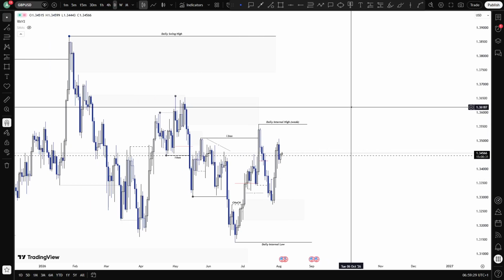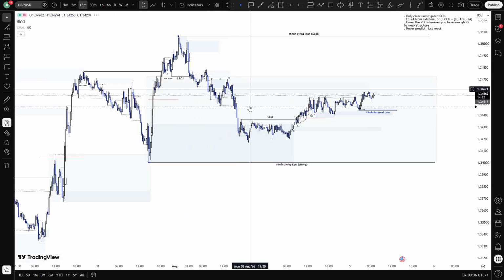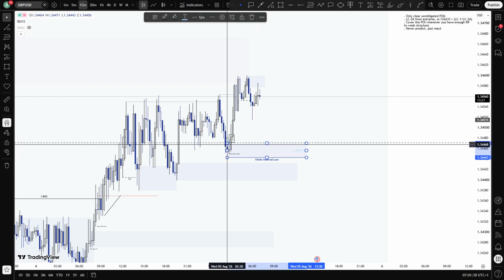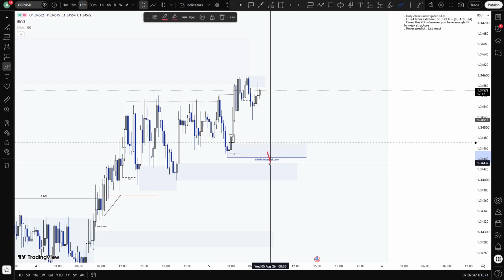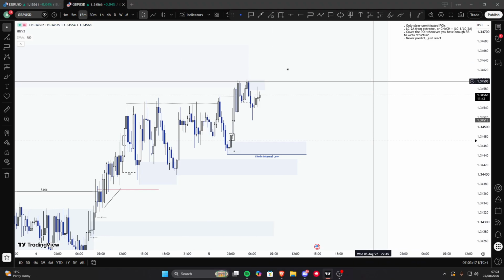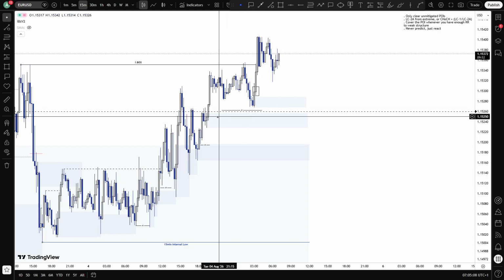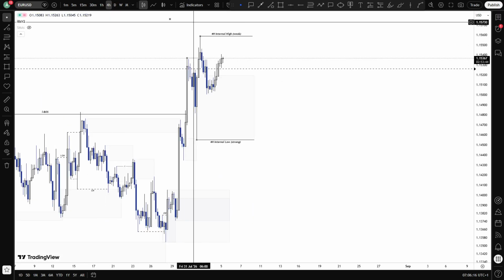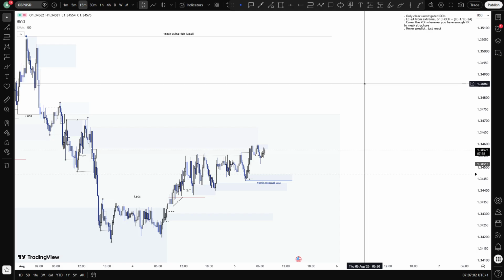2026/08/05 EU/GU Pre-Market Analysis